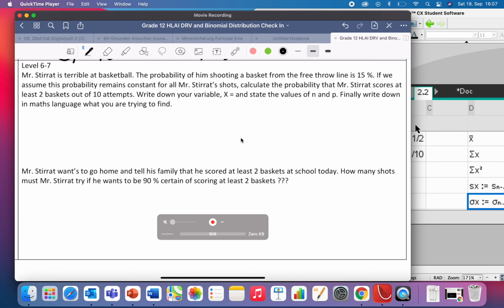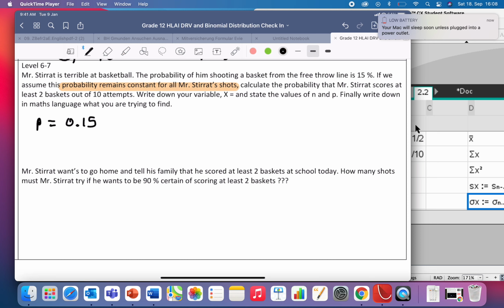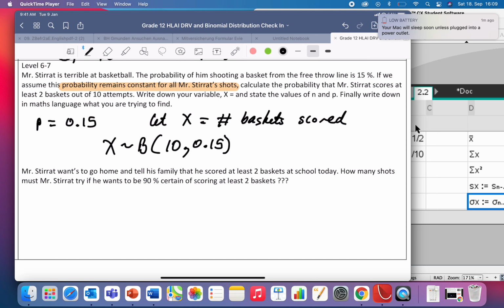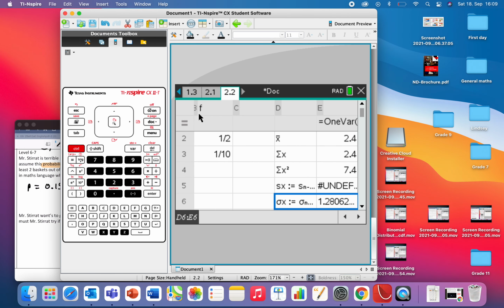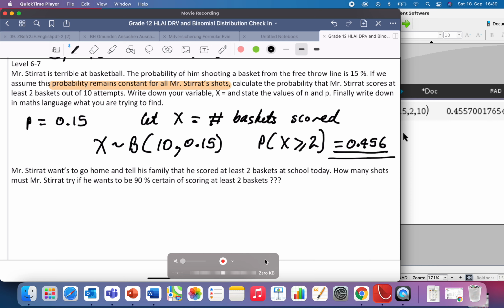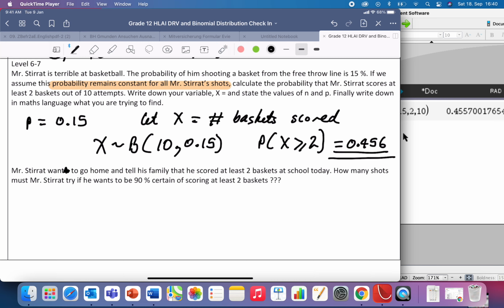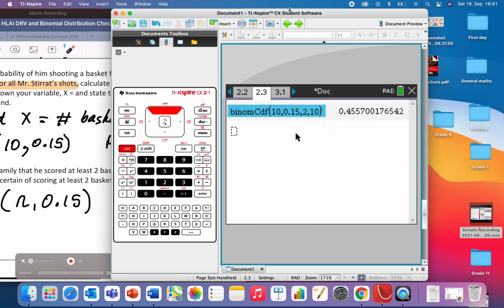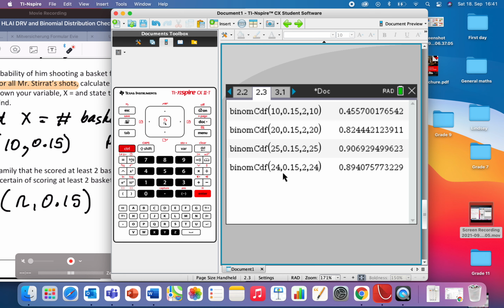Binomial Distribution finding unknown n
How many trials are needed for you to be at lest 90% certain of something happening ? Use the power of the TI-Nspire to guess and check your way to the solution